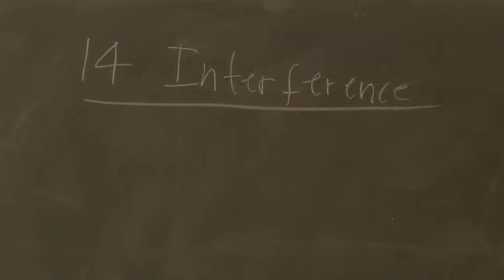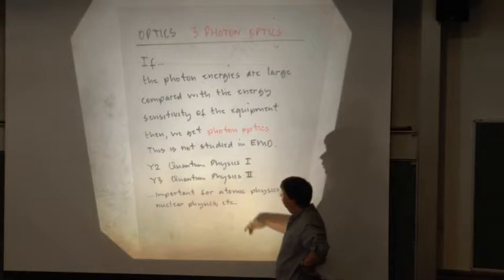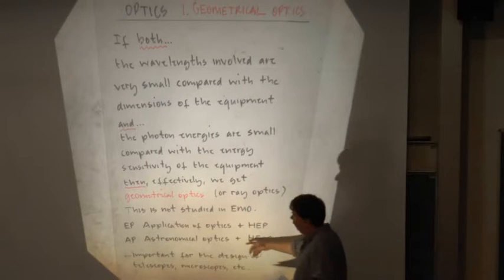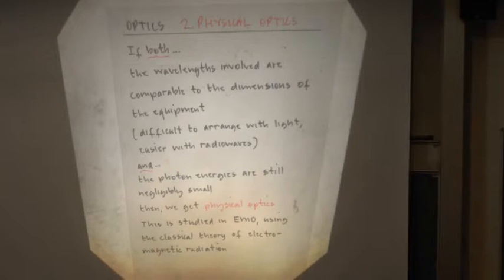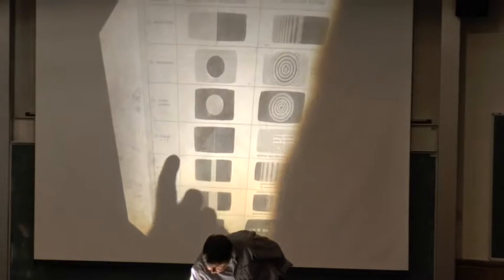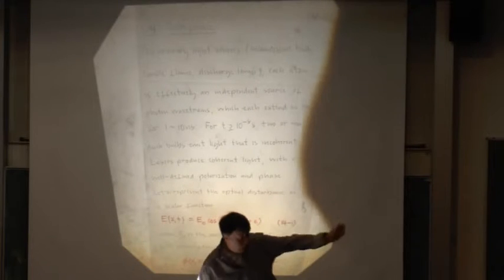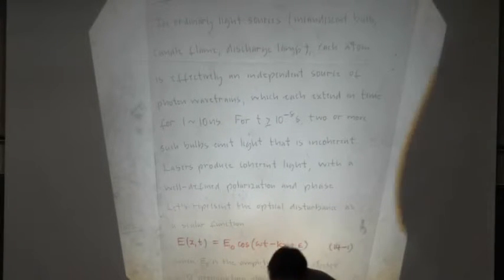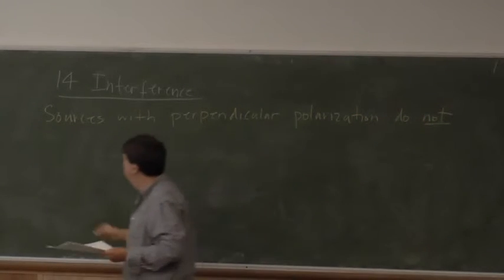Electromagnetism & Optics - Lecture 14: Interference